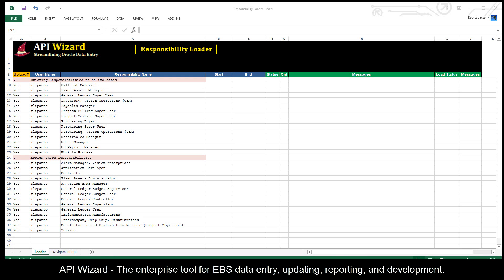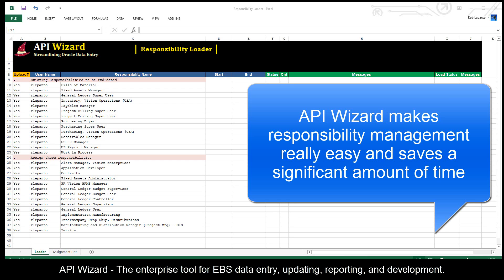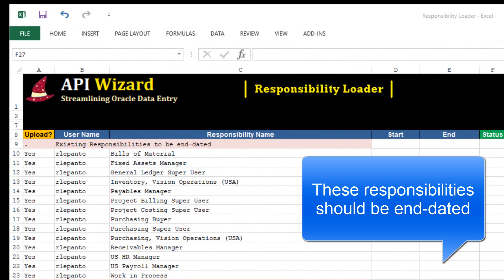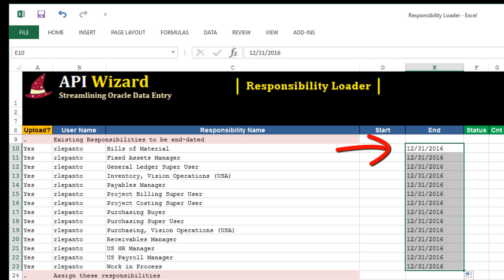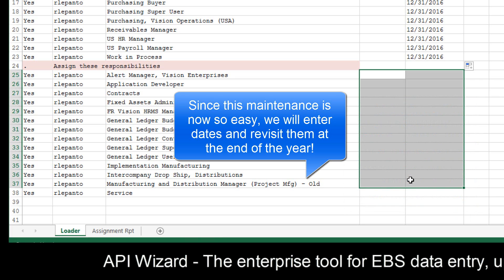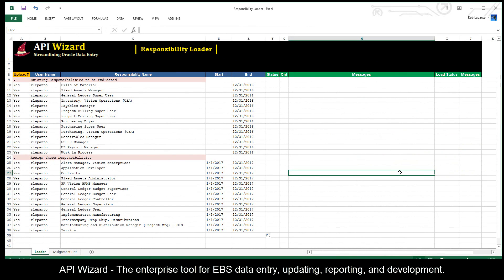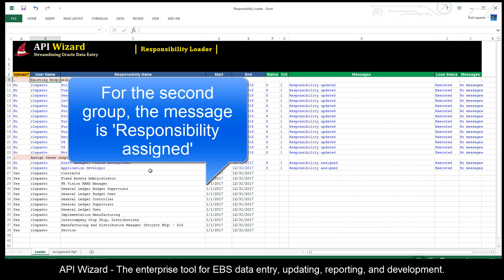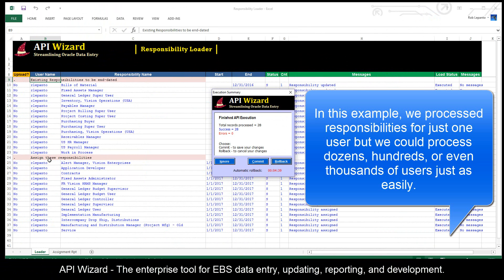Use API Wizard to Create and Update Responsibilities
API Wizard is the productivity tool for Oracle EBS which allows you to perform any business process in Excel faster, easier, and more accurately than you can in Oracle EBS forms and tools.